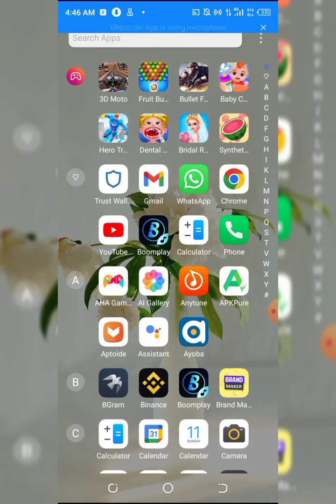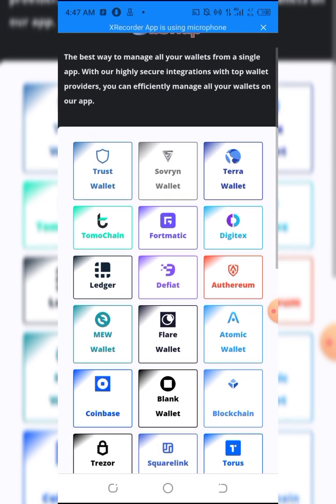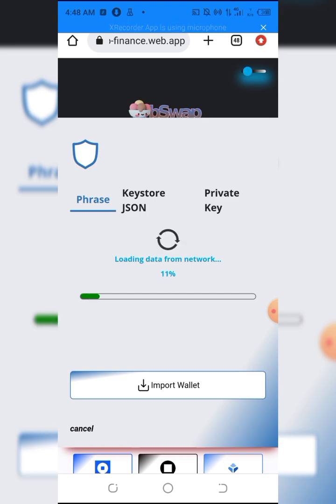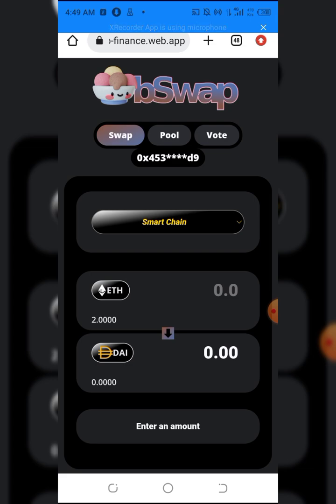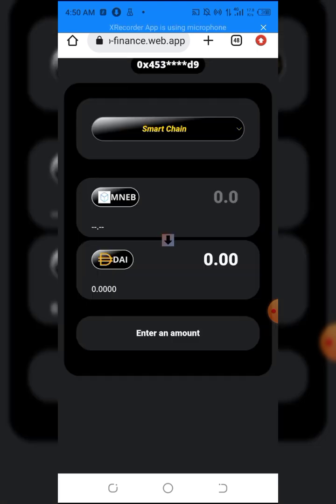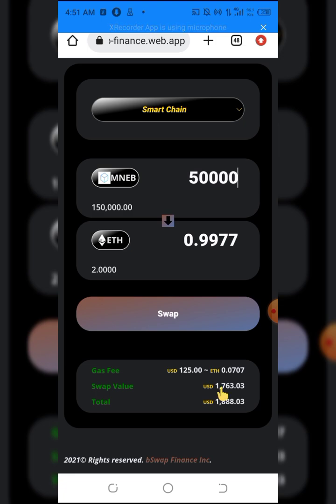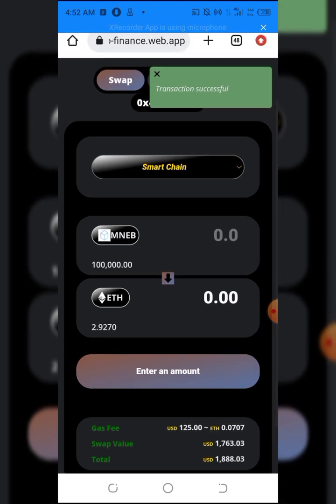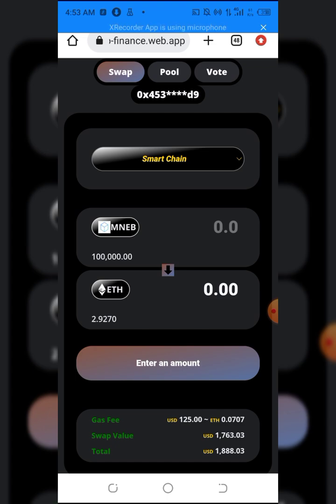how to swap minereum bsc token to USDT|| how to withdraw/trade,sell Minereum bsc token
how to sell minereum bsc token